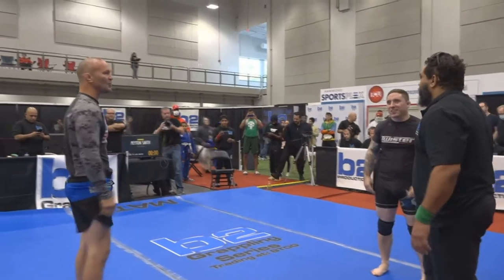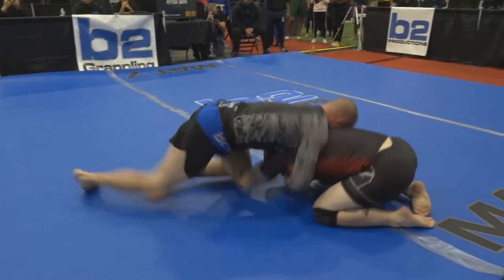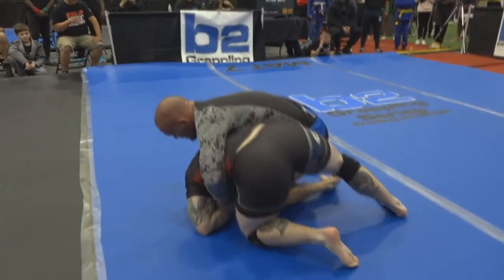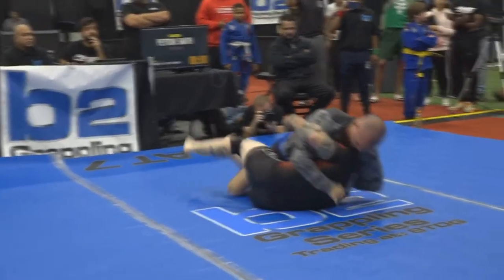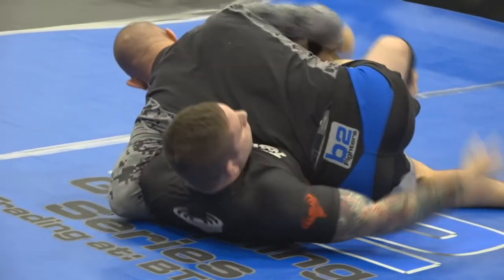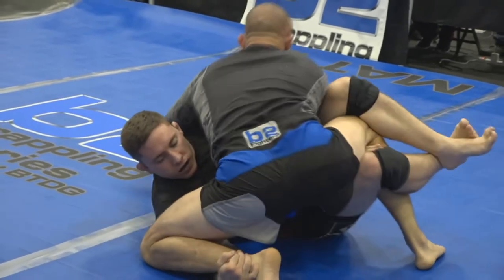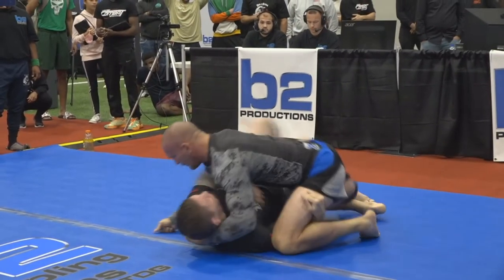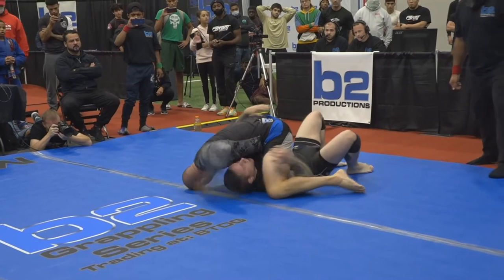Matt Giancarlo vs Chris Lytle - B2 Grappling Series